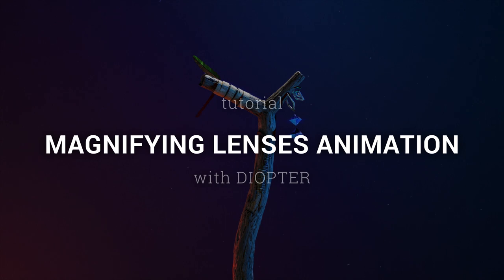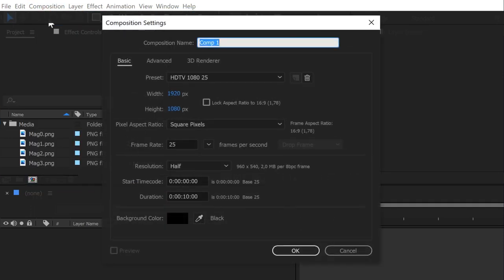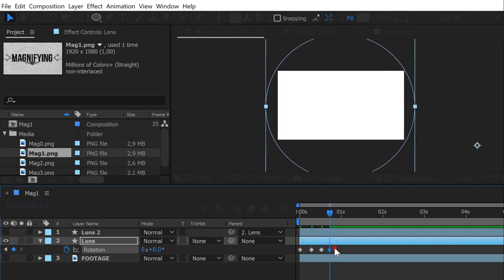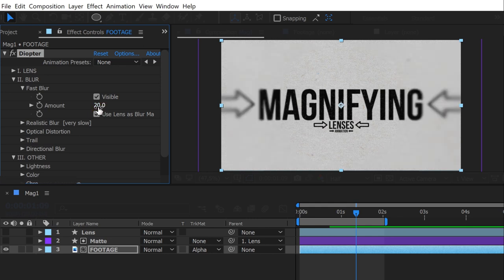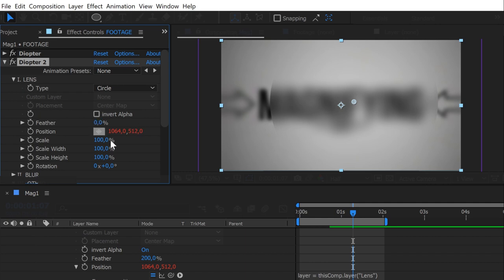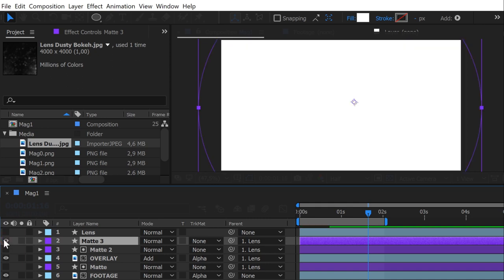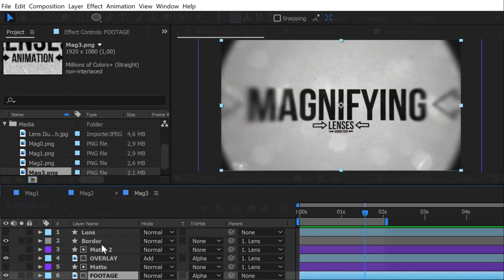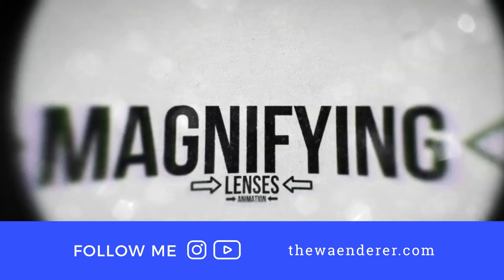DIOPTER Magnifying Lenses Animation Tutorial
Learn how  to make this Magnifying lenses animation using my plugin Diopter. Check it out on my website thewaenderer.com . You can download the project file too!⁠
This animation can be used to zoom in on a document like an old photography or on a place just like the opening credit of Game of Thrones.⁠